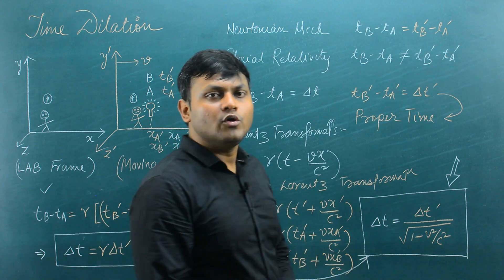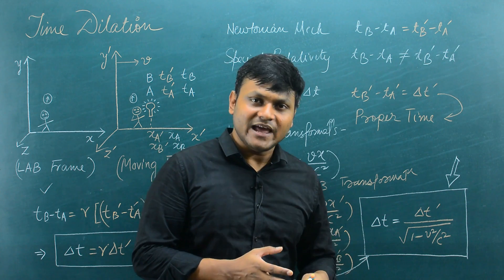Time is Relative? Prediction of STR: Time Dilation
What is Time Dilation? Does time really slow down for moving observers? How can we obtain it's formula?

The Second postulate of relativity which states that the speed of light in vacuum is a constant for all inertial observers, also has a consequence that different inertial observers in relative motion will measure the time period between the same objects to be different.
A clock in motion (with speeds comparable to the speed of light)  will tick slowly compared for an observer at rest, as compared to a moving observer. This is time dilation. In this video I talk about this concept of time dilation, and also obtain the Time Dilation formula using the equations of Lorentz transformations.

00:00 What is Time Dilation?
04:22 Time Dilation formula (Derivation)
13:40 Conclusions

𓏬𓏬𓏬𓏬𓏬𓏬𓏬𓏬𓏬𓏬𓏬𓏬𓏬𓏬𓏬𓏬𓏬𓏬𓏬𓏬𓏬𓏬𓏬𓏬𓏬𓏬𓏬𓏬𓏬𓏬𓏬𓏬𓏬𓏬𓏬𓏬𓏬𓏬𓏬𓏬𓏬𓏬𓏬𓏬𓏬𓏬𓏬𓏬𓏬𓏬𓏬𓏬𓏬𓏬𓏬𓏬𓏬𓏬𓏬𓏬𓏬𓏬𓏬𓏬